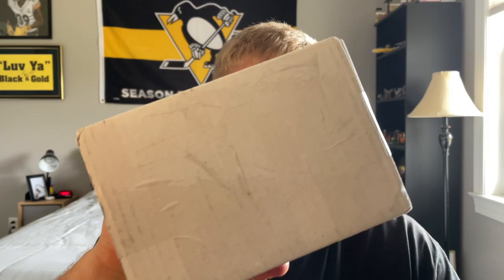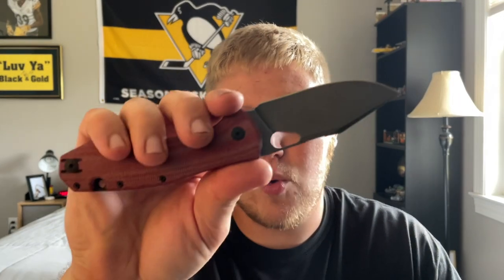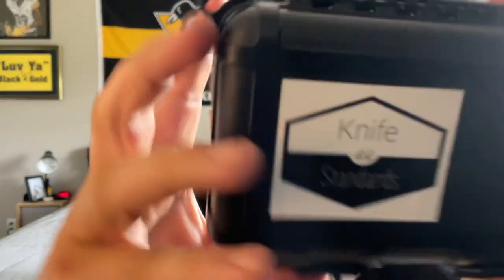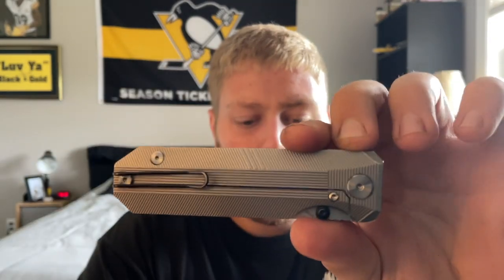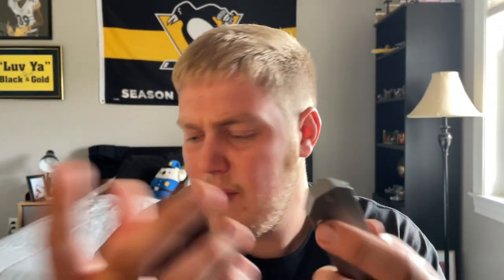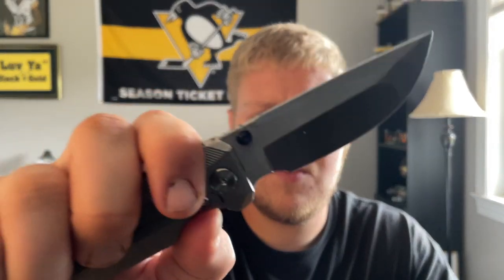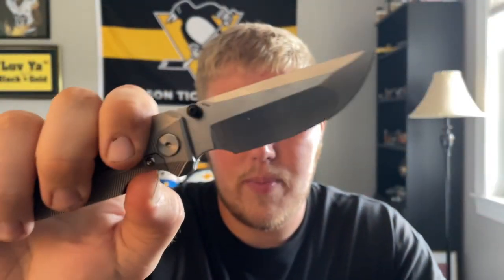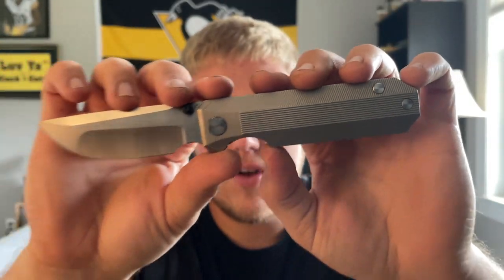Unboxing from @staffordsedc!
In this video I unbox the RR Standards and the JG Scout from my good buddy Corey over at Stafford's EDC!